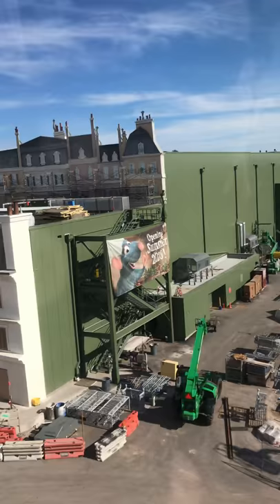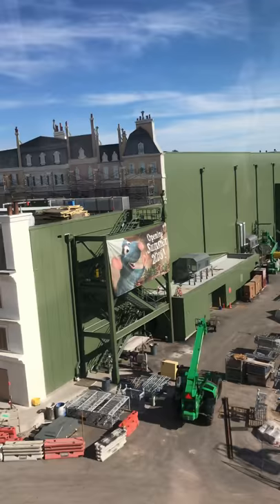Dad’s Disney Vlog #16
My first skyliner ride